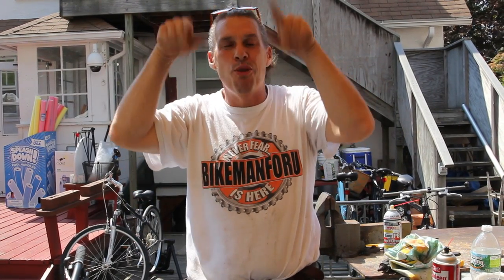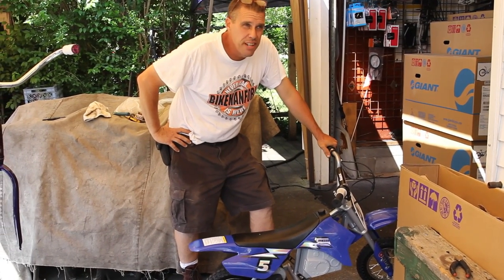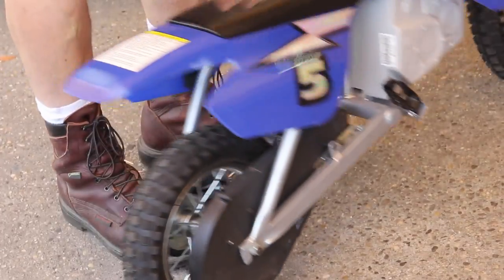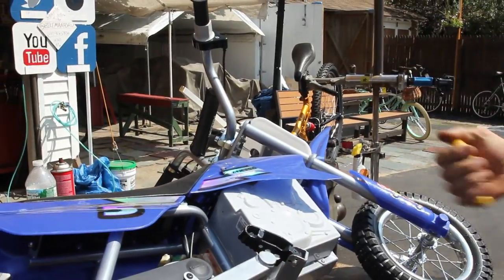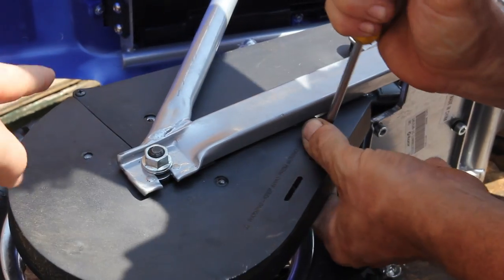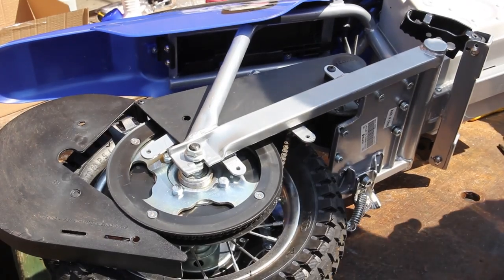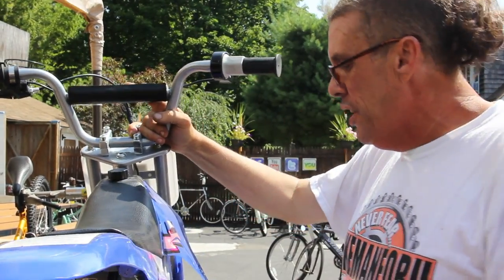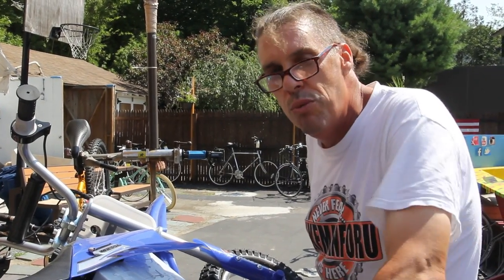Razor Mini MX Racer - Electric Dirt Rocket - ZR350 - BikemanforU Repair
An electric mini BMX dirt bike arrives for repair in need of a battery charge. Turns out the chain is off the little sprocket but that's just a hint to a major problem. Watch this repair-in-action and check out how handy plastic tie-wraps can be.  BikemanforU likes "...scaled-down, electric-powered dirt bike that lets younger riders older live out their off-road fantasies," as Razor states. For more videos about bikes, head over to BikemanforU Channel Learn how to fix and maintain any bicycle. Social Media google + @bikemanforu Twitter / Instagram Like Join tech happy hour bikemanforu Fridays at 5:15 pm eastern